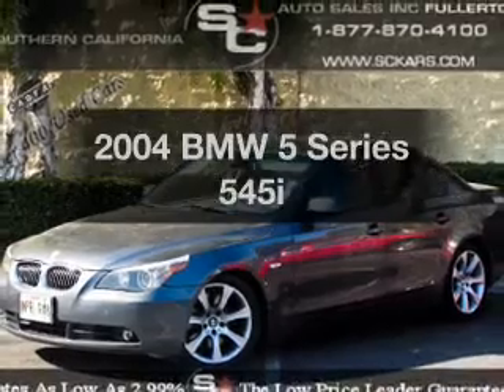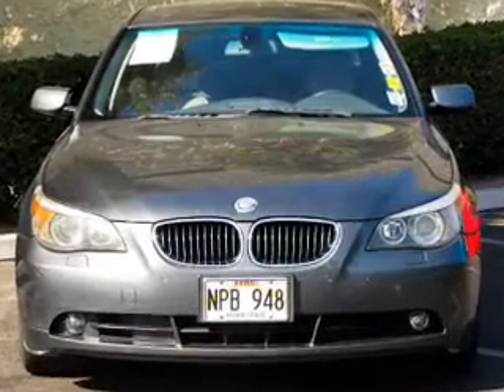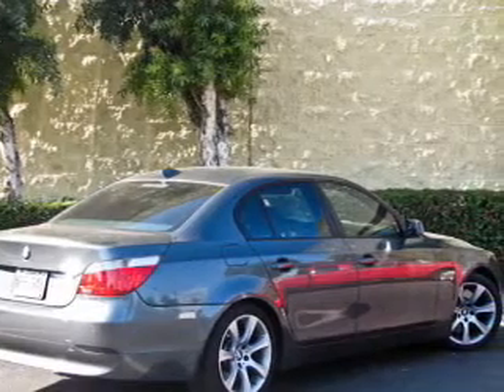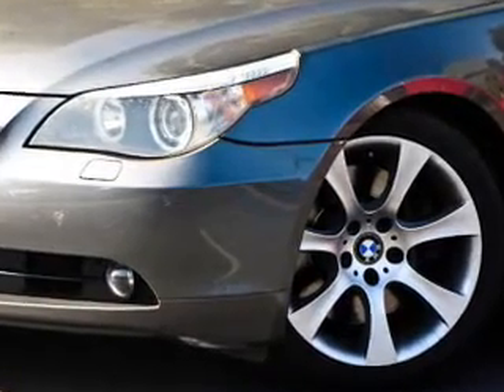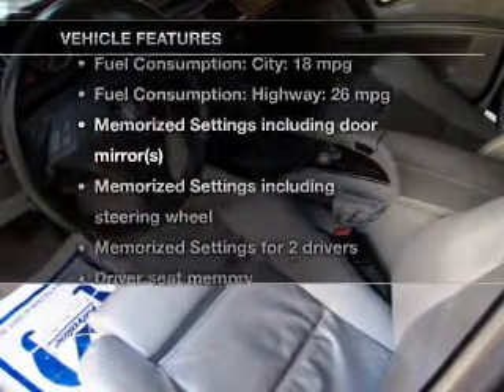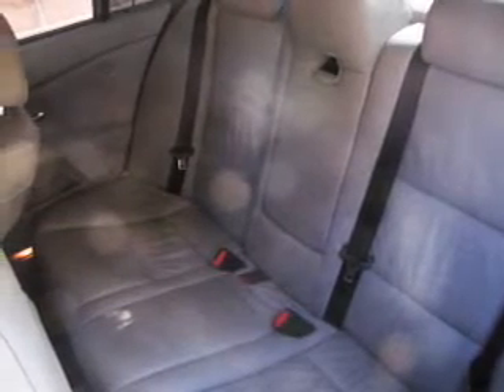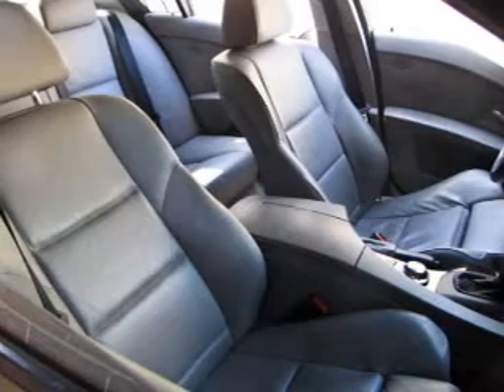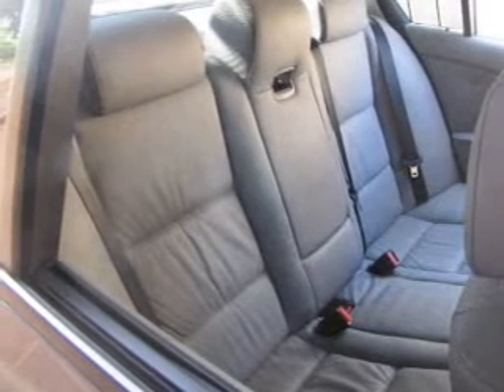2004 BMW 5 Series - Fullerton Ca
Year: 2004
Make: BMW
Model: 5 Series
Trim: 545i
Engine: 4.4 liter 8 cylinder 32 valve
Transmission: Automatic
Color: Amethyst Gray Metallic
Mileage: 64274
Address:
1331 South Euclid Street